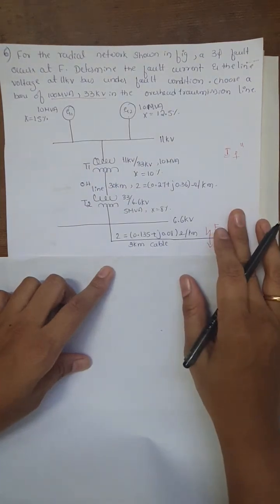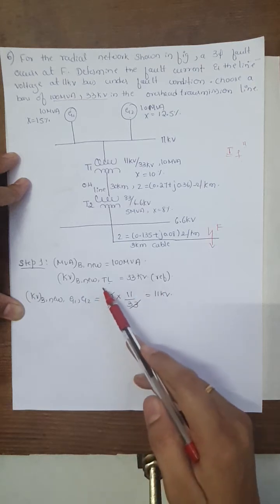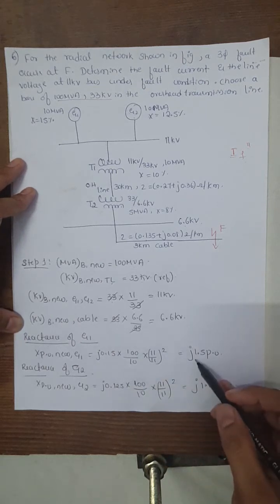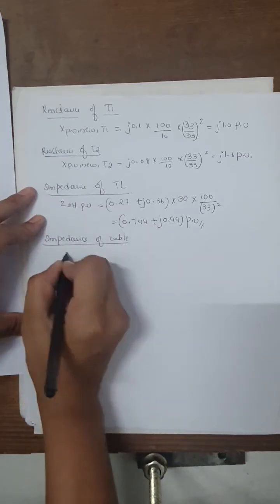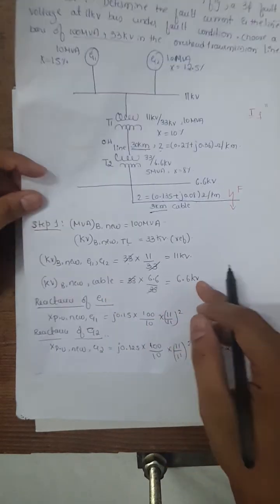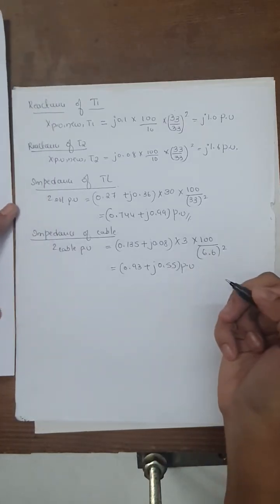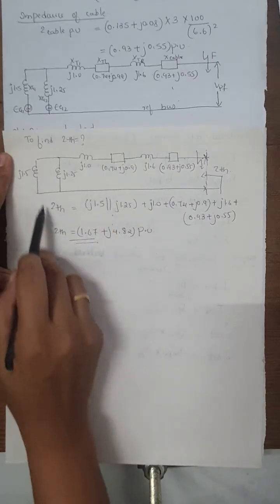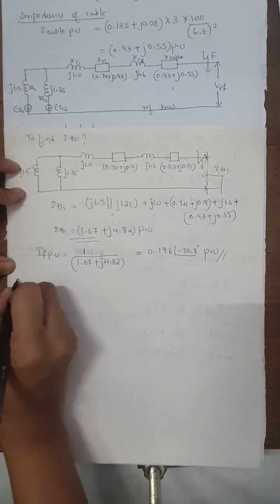Problem 6 on Module 2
Symmetrical three phase fault problems